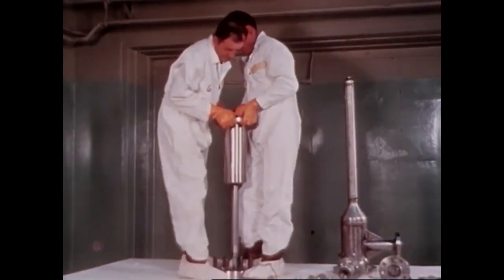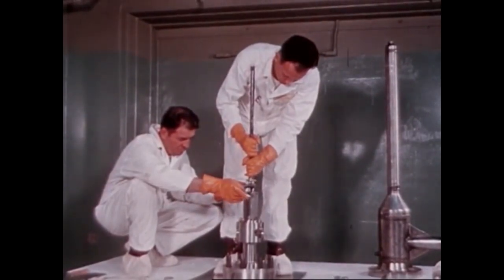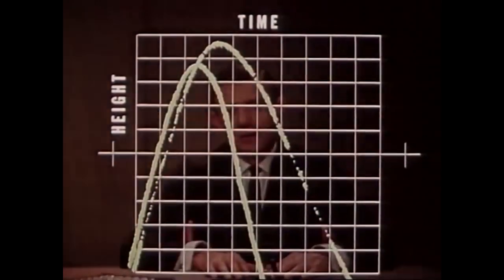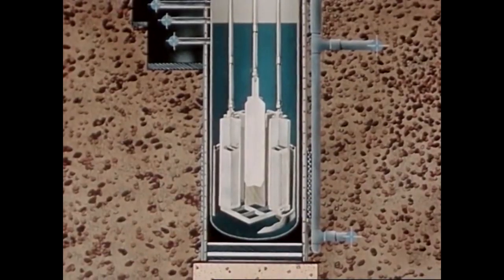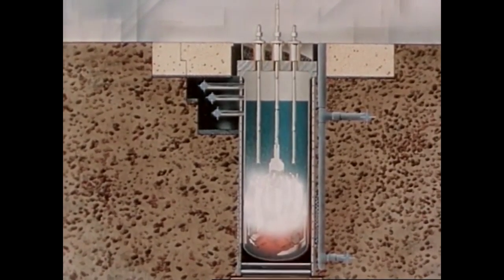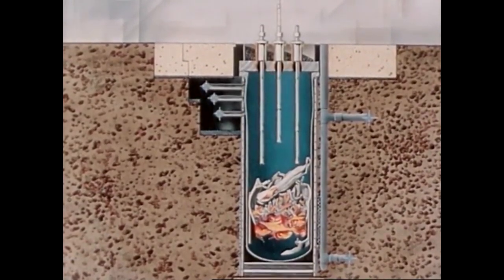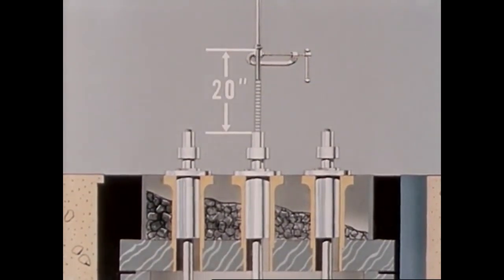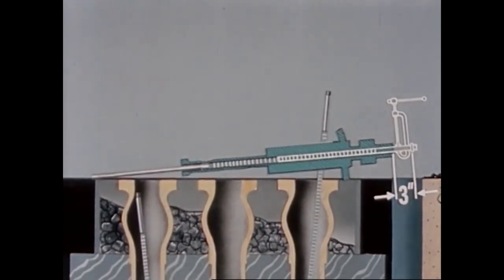SL-1 Accident: The Briefing Film Report (1961)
A film report on America's first nuclear accident which occured in 1961.